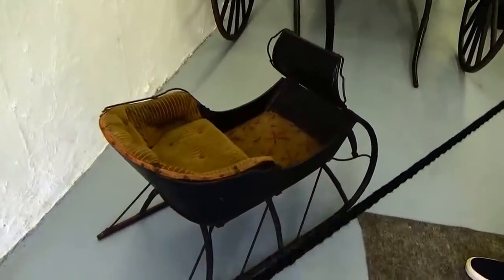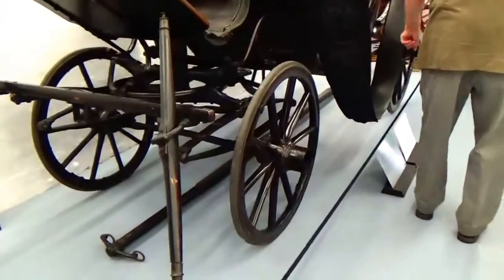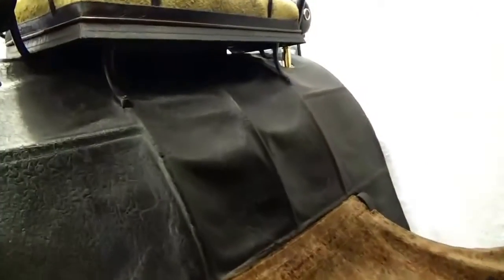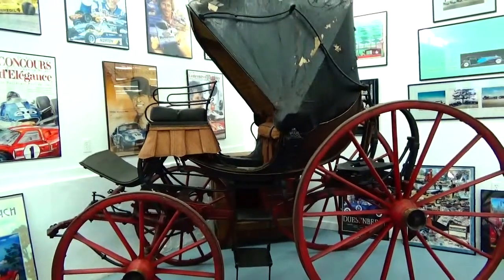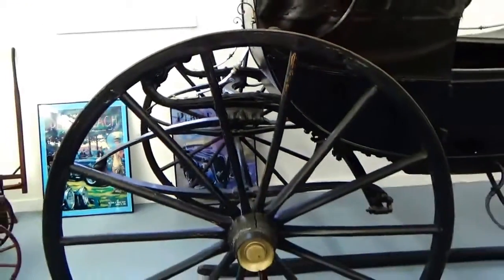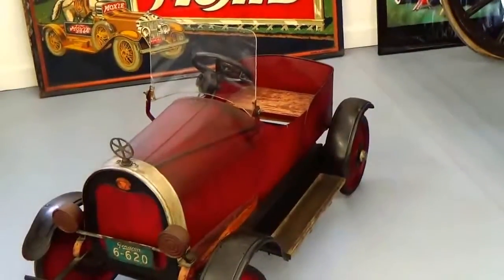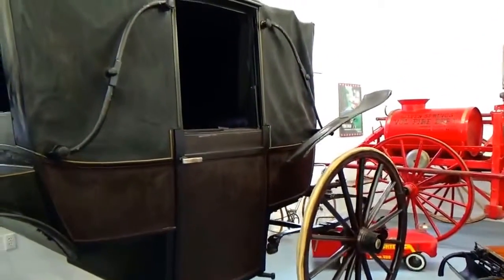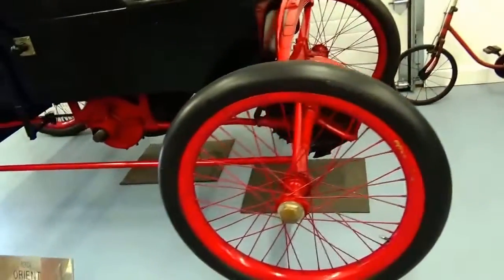Vintage Carriage In Original State Videos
I also have another true life book titled:
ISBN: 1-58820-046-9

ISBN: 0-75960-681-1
By:

Nice collection of videos of carriages in there original state of when they were first made.

Cooking, Sewing, Crafts, Books, Screenplays, Stamps, Cards